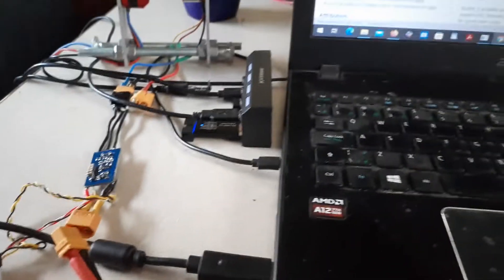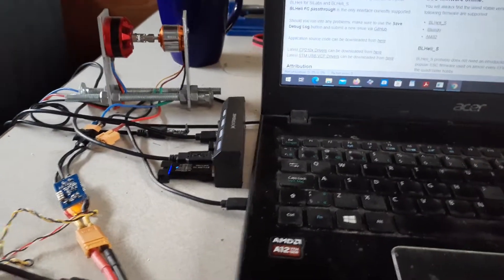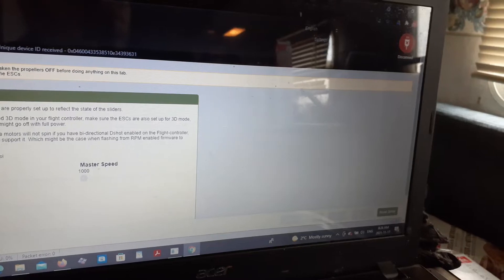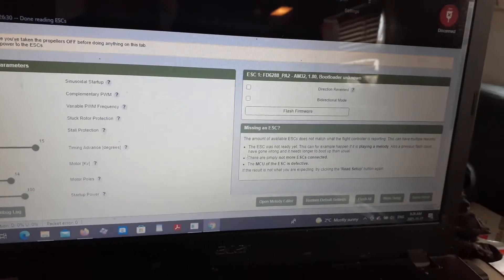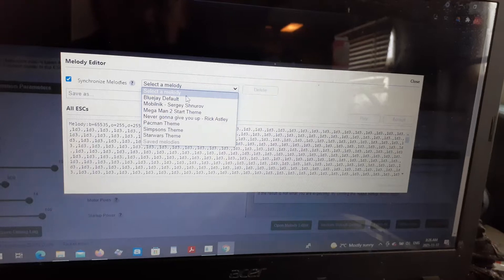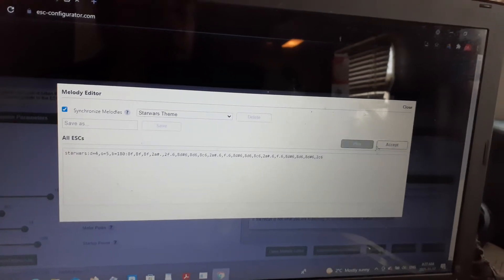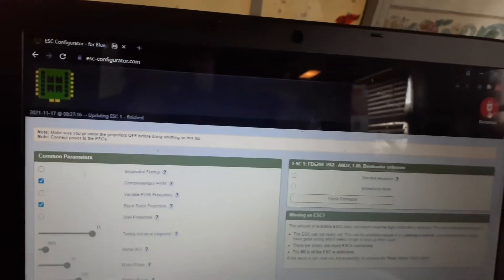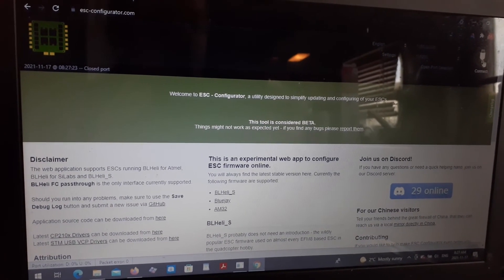How to Upload a Custom Startup Melody - AM32.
This must be done with a flight controller. Arduino connection with the online esc configurator is not supported. The Bluejay sound format and esc config tool was created by a great group of talented individuals.  Check out their projects and support them however you can!